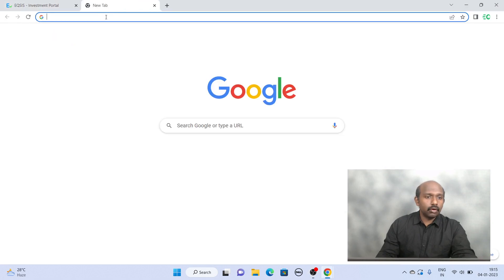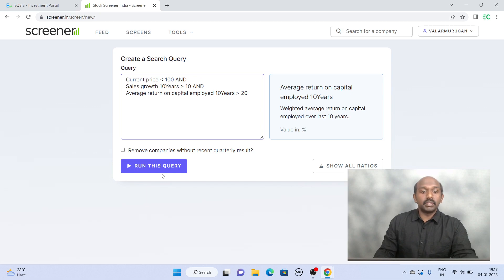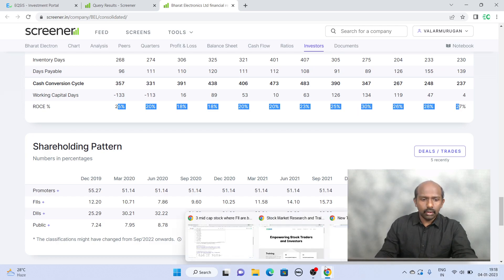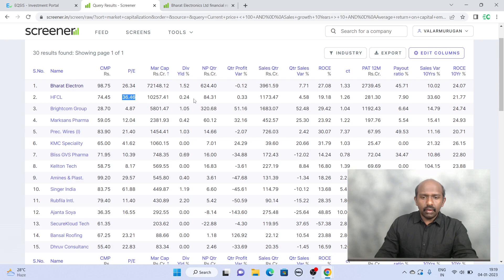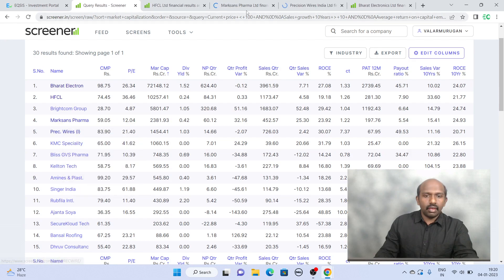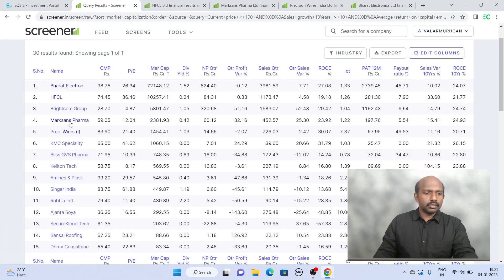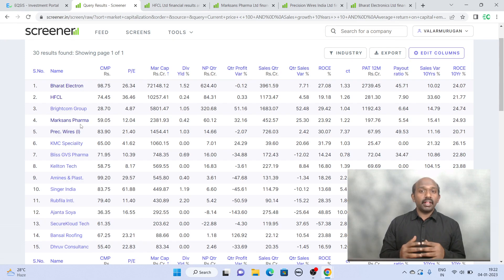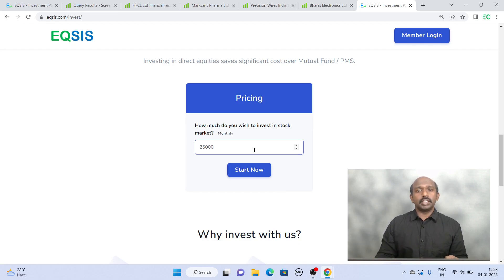Best Stocks To Buy Under 100 Rupees | Updated 2023 | EQSIS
In this video, we will discuss 3 high-quality stocks that are currently trading under Rs 100.

Stock prices have no connection with the quality of the company. But most investors want to invest in stocks that are trading for less than Rs100 because they want to buy more quantities of shares. In this video, we have discussed 3 high-quality stocks that are trading below Rs 100. If you buy these stocks, you will be able to invest in large quantities of stocks without compromising the quality of stocks. Over the next 2-3 years, these stocks could provide double-digit returns.

1. Top stocks under Rs.100.
2. Best stocks to buy under Rs.100
3. Best stocks to buy for higher profit
4. Which stock to buy under Rs.100?

EQSIS APPS

Tag your question with hashtag askeqsis We will answer you